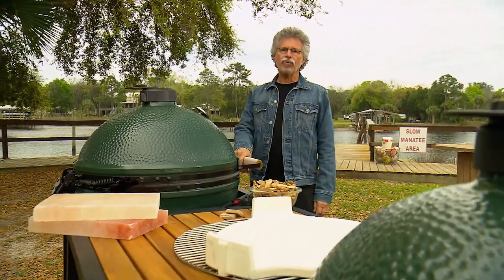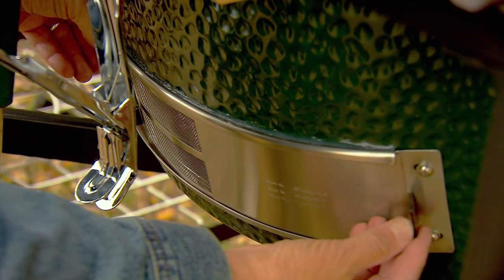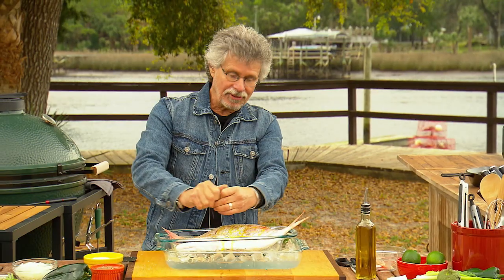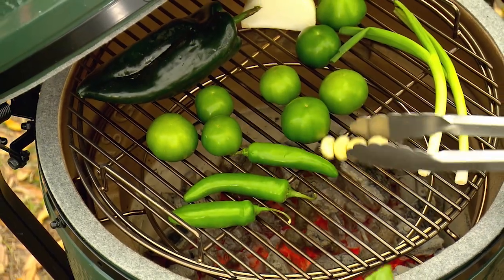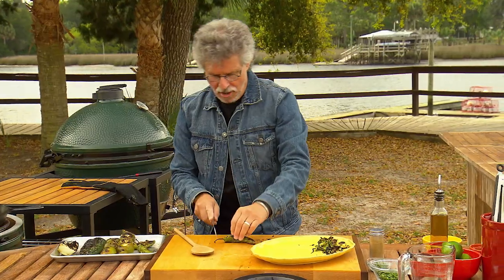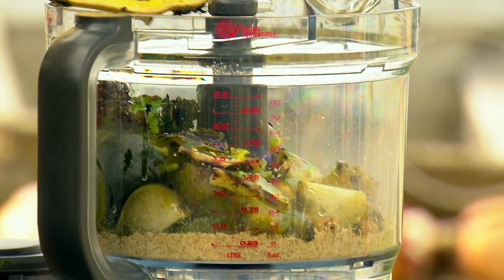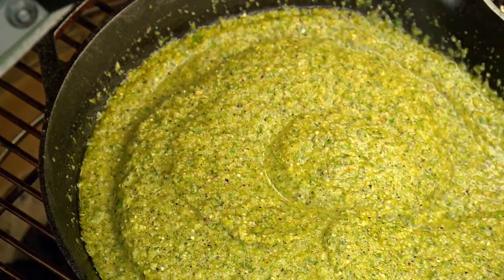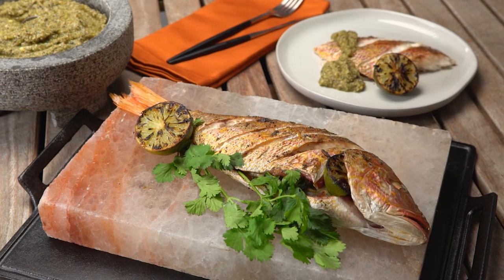Steven Raichlen's Whole Grilled Snapper in Pipian Sauce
Steven Raichlen shares his whole grilled snapper in pipian sauce recipe all prepared on the Big Green Egg.